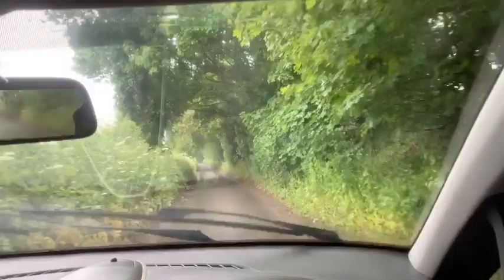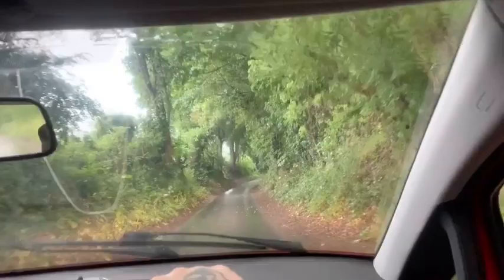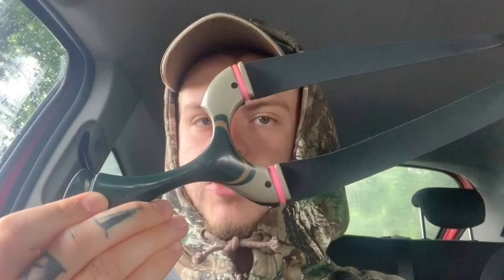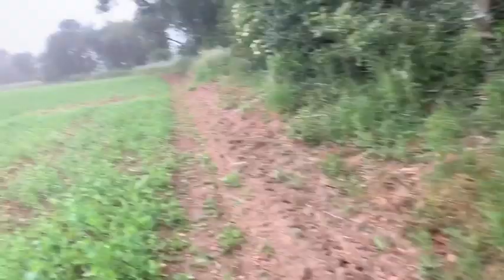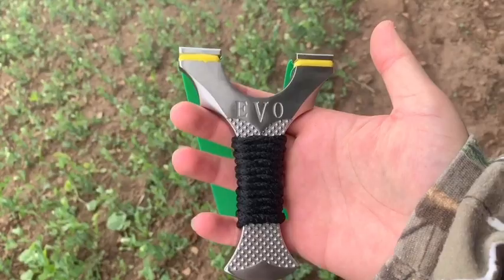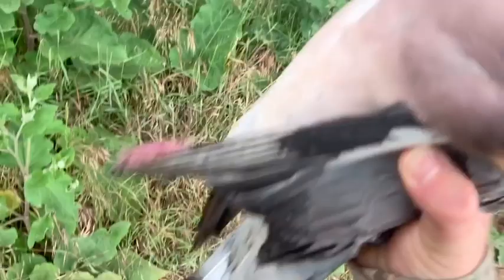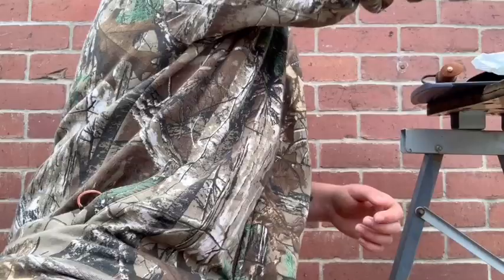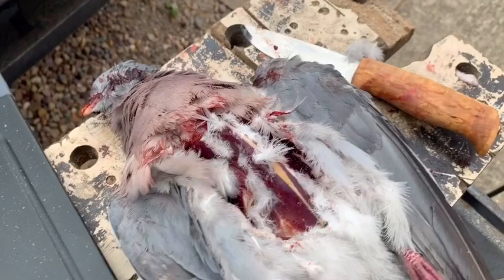Slingshot hunting / pigeon hunting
Out on the mooch this morning